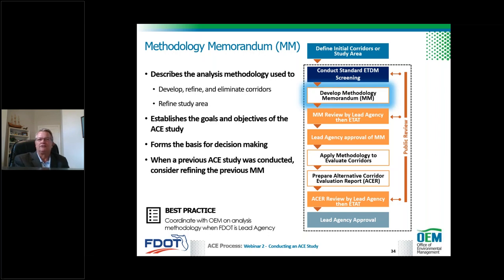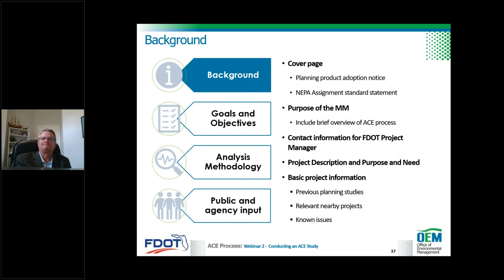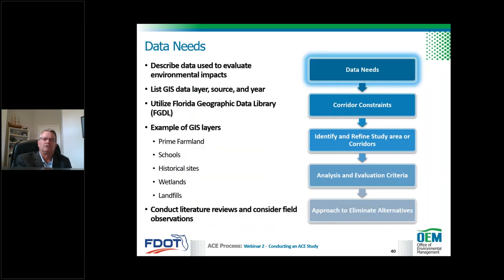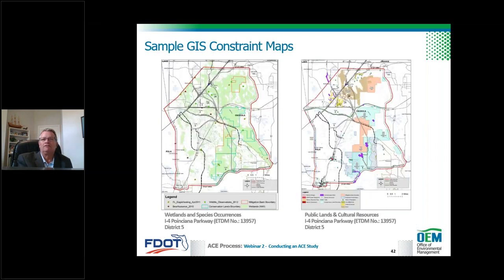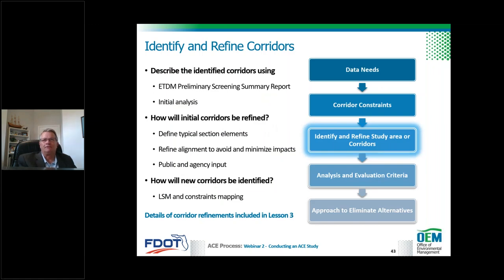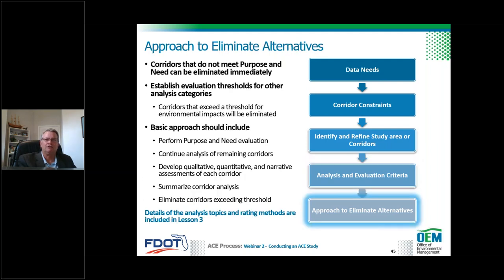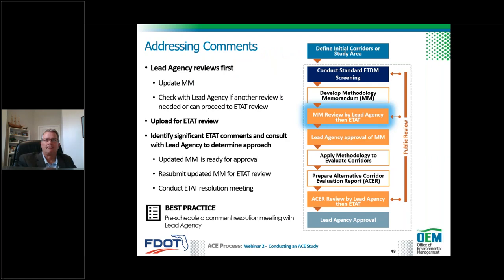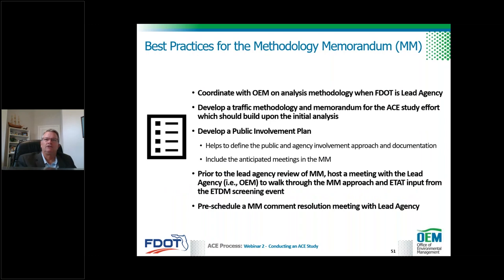FDOT ETDM Alternative Corridor Evaluation ACE Process Webinar 2 Lesson 2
This is lesson 2 of webinar #2 of the 2 part webinar series a detailed understanding the ACE Process. This lesson (Lesson #2 - Development of the Methodology Memorandum (MM), provides an overview of the MM document development and review processes.